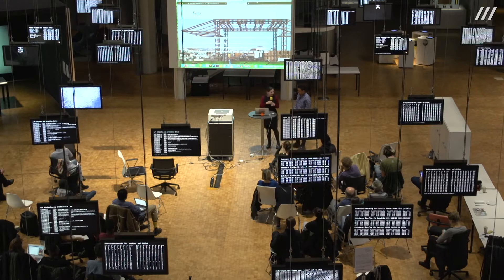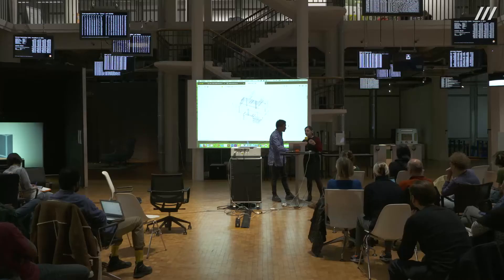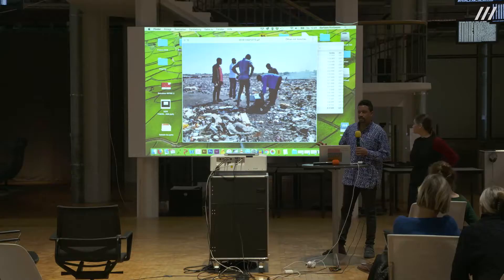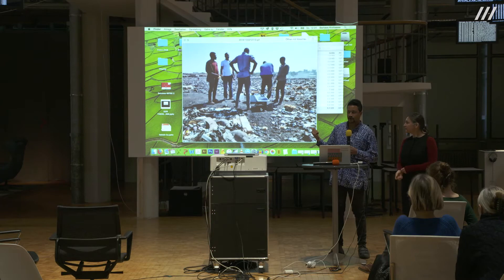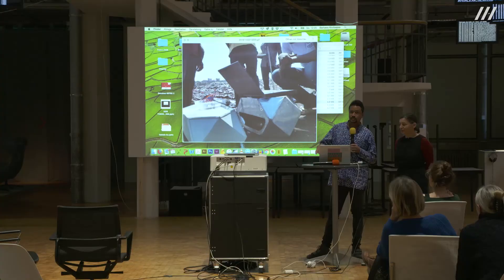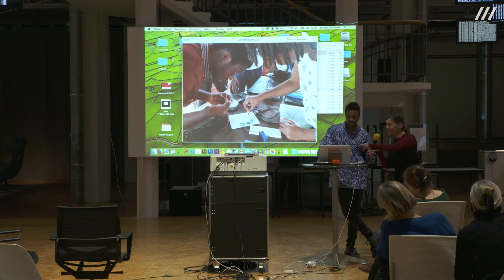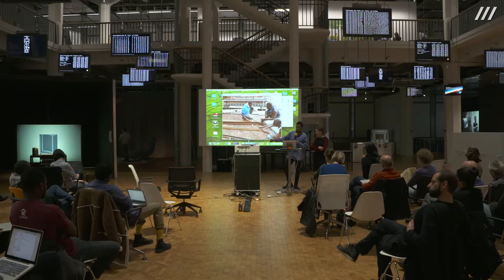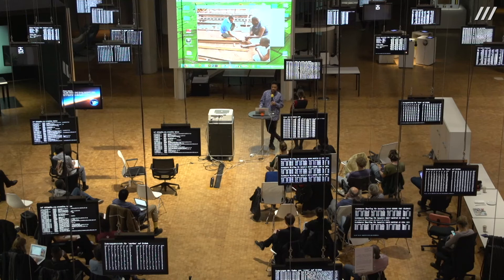Tangana: Maker’s Brunch | Yasmine Abbas & DK Osseo-Asare - Agbogbloshie Makerspace Platform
Opening Weekend: Digital Imaginaries - Africas in Production

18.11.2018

On the weekend following the opening of the research and exhibition project »Digital Imaginaries – Africas in Production«, a comprehensive supporting program was offered at the ZKM. In addition to discussions with artists from various African countries, there had been guided tours through the exhibition with the international curators and artists, as well as a coding workshop and a maker's brunch with representatives of maker spaces from Togo, Ghana, Senegal and local initiatives from Karlsruhe.

Presentation with the Woe Lab (Togo), Agbogbloshie Makerspace Platform (Ghana), Fablab »DEFKO AK NIĒP« (Senegal), Tshimologong Digital Innovation Precinct (South Africa), and local initiatives from Karlsruhe.

Video documentary:

ZKM | Videostudio

Camera: Lisa Baumgärtner, Andy Koch
Editing: Xenia Leidig